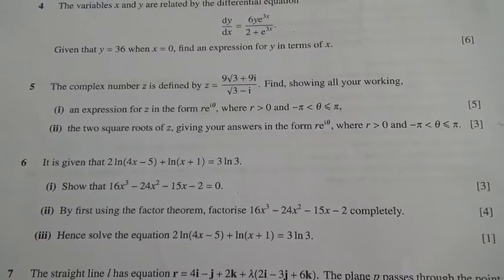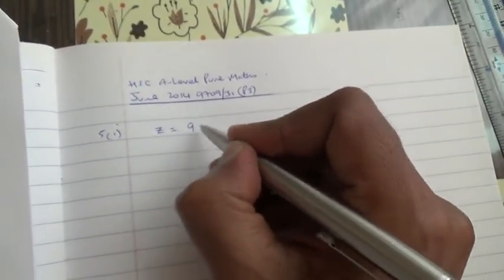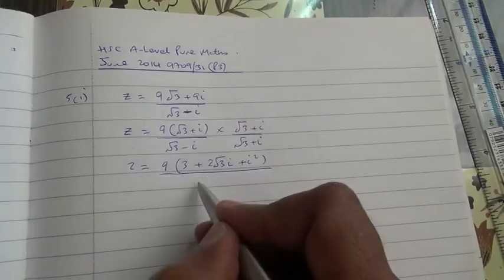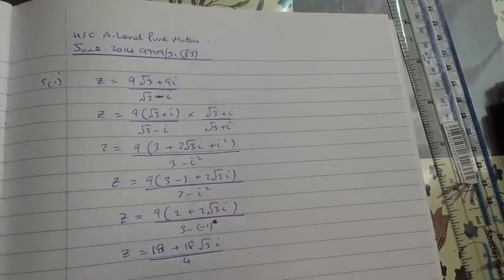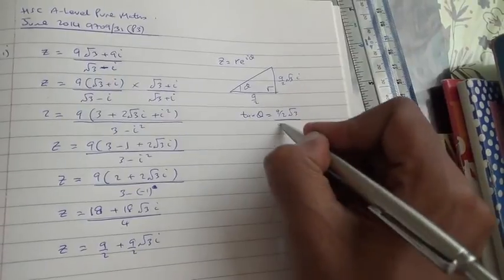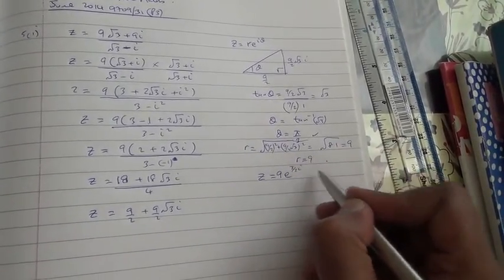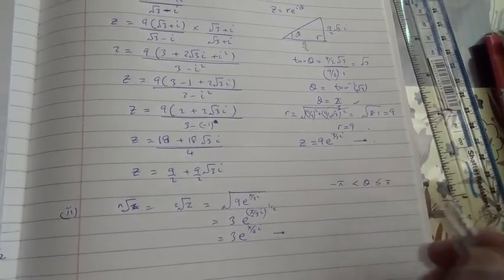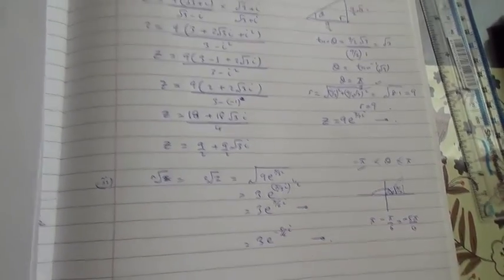HSC A Level Maths June 2014 P3 9709 31 Question 5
complex numbers : polar form